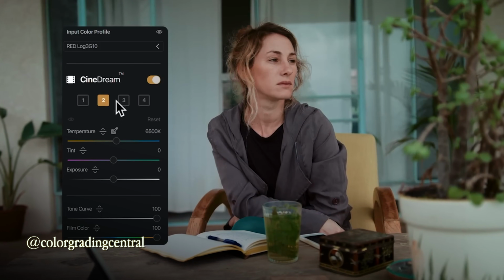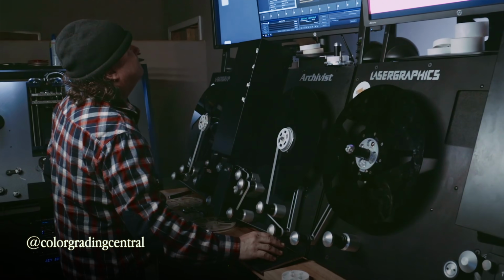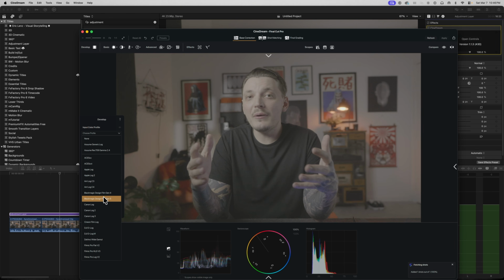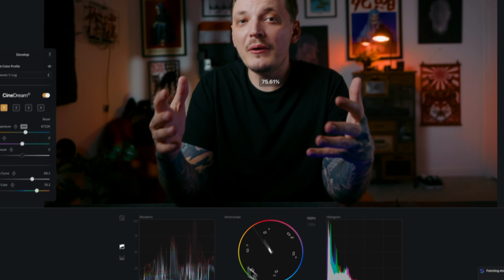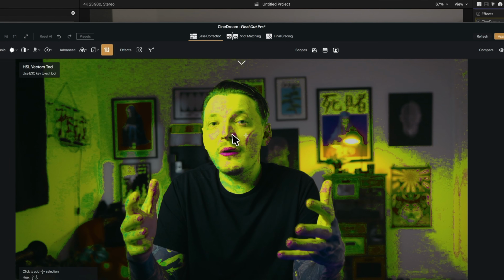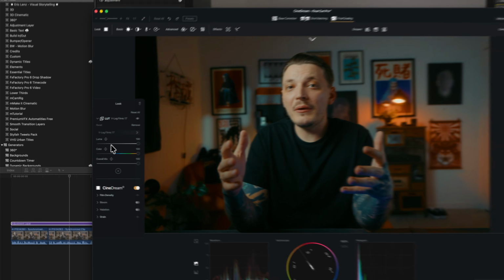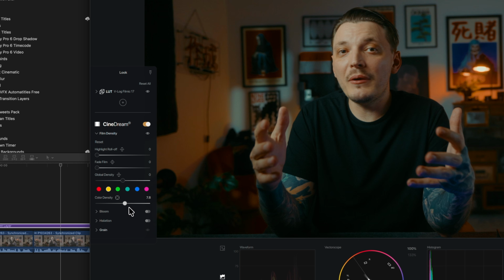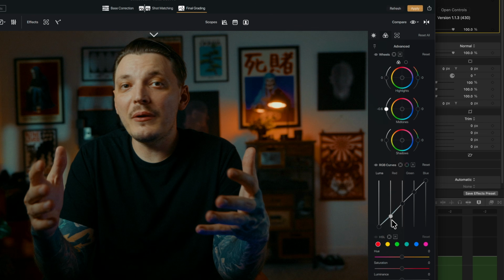Cinematic Color Grading in One Click? (CineDream)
If you’ve ever struggled to get a true cinematic color grade, you’re not alone. I spent years trying to figure out how to achieve a clean film look, and a lot of color grading tutorials online only made things more confusing. In this video I’m testing **CineDream by Color Grading Central**, a color grading plugin designed to simplify the process of creating professional cinematic color. CineDream helps editors and creators quickly build beautiful film-style grades without complicated workflows. It works with **Premiere Pro, Final Cut Pro, DaVinci Resolve, Lightroom, and Photoshop**, making it a powerful tool for filmmakers, video editors, and content creators.

If you want an easier way to achieve cinematic color grading and a polished film look, this plugin is worth checking out.

Plugin: CineDream by @colorgradingcentral

This video was created as part of the CineDream Grading Challenge.